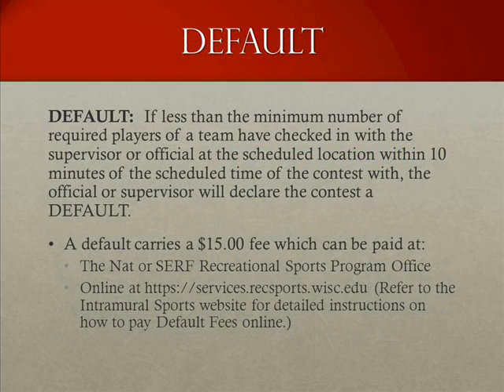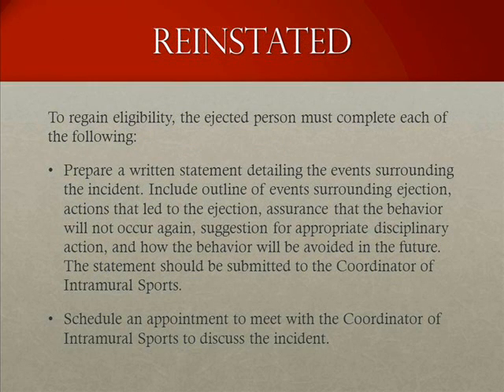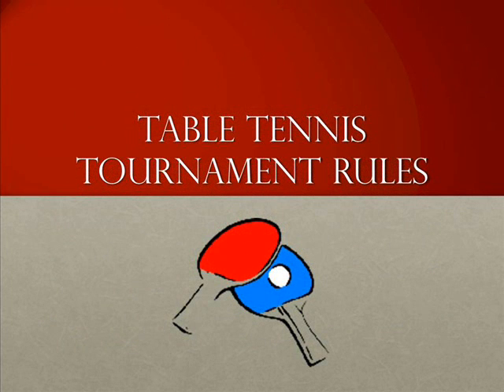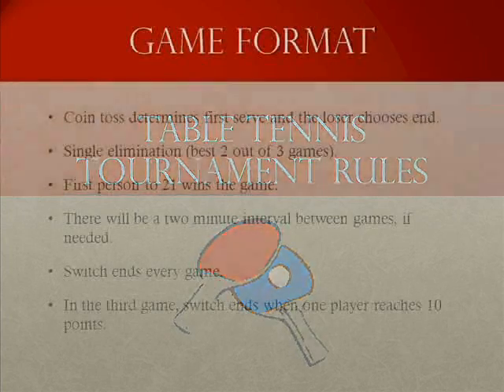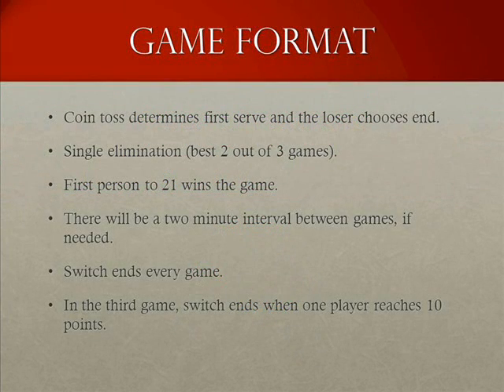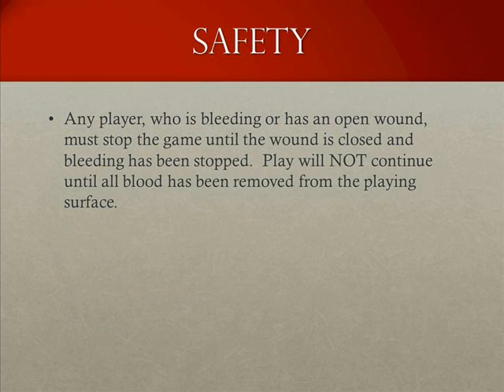Table Tennis Captain's Meeting Project